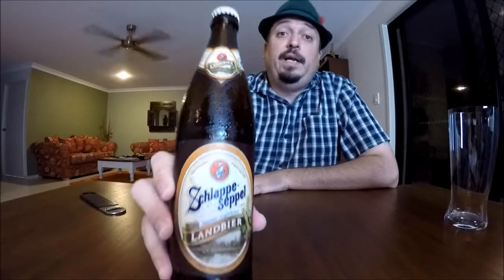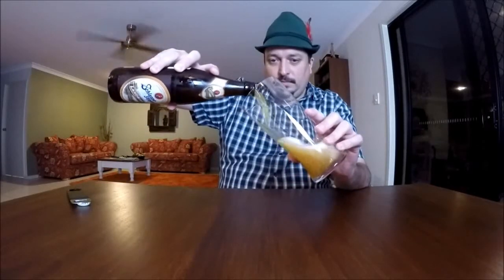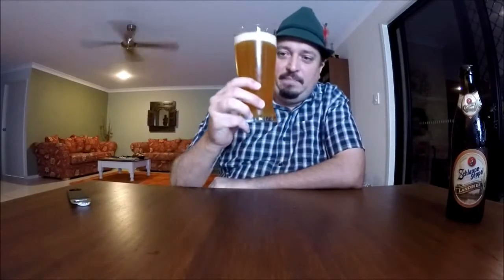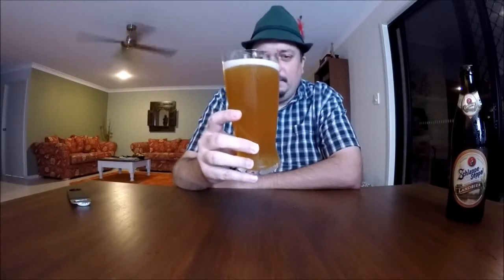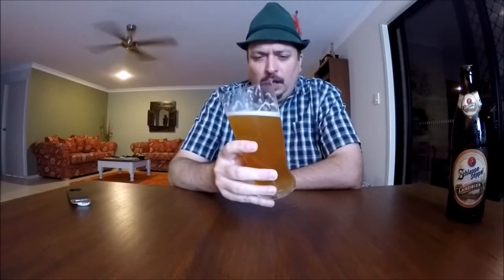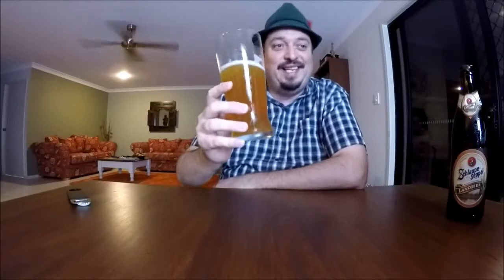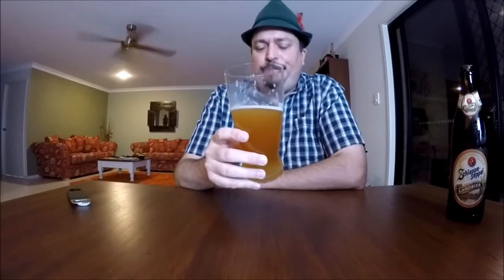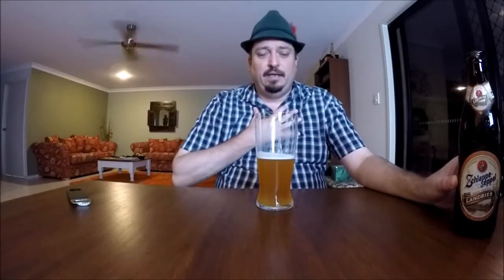Schlappeseppel Landbier 5.3% ABV - SwillinGrog Beer Review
Brewed and bottled by Brauerei Schlappeseppel in Germany.

See what I thought of this Kellerbier from the Fatherland.